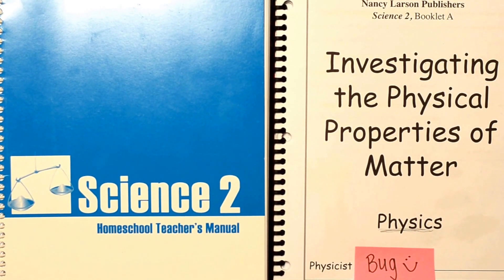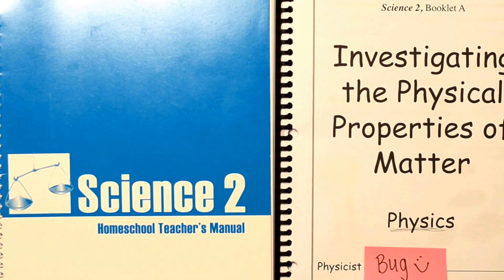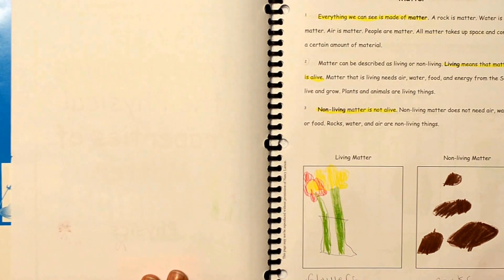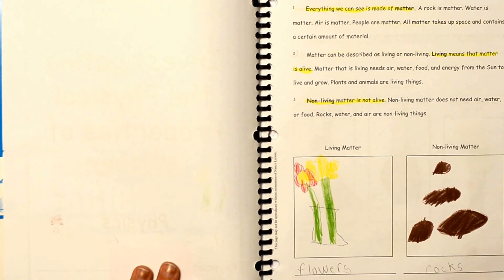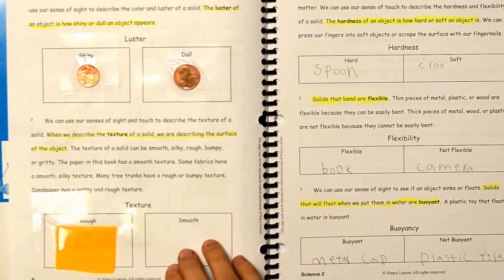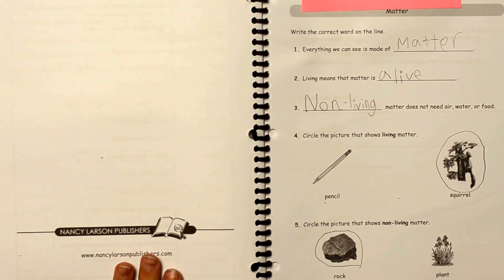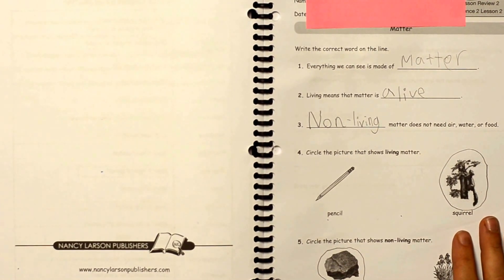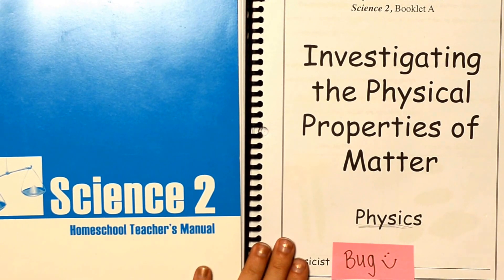Nancy Larson Science 2 Review: Student Materials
A closer look at the student booklets and review pages to be used along with the Science 2 program.